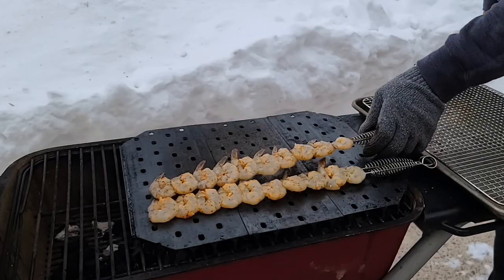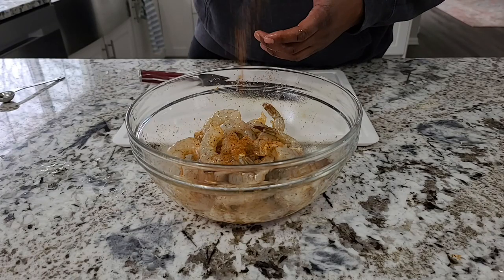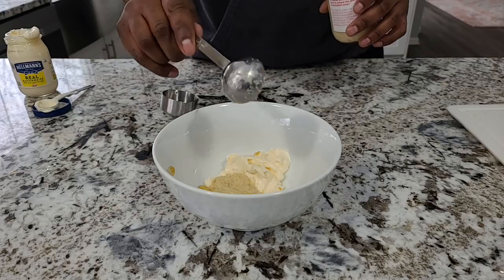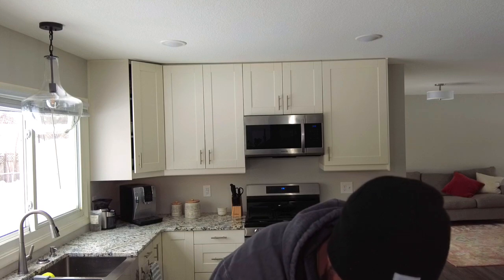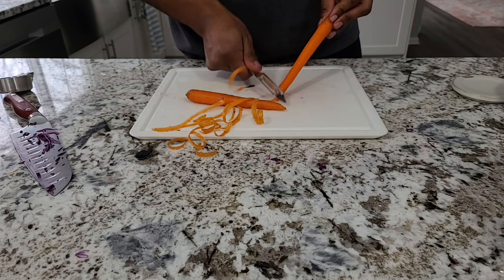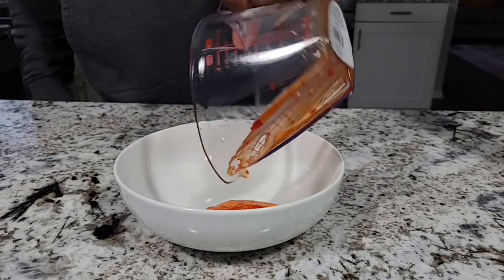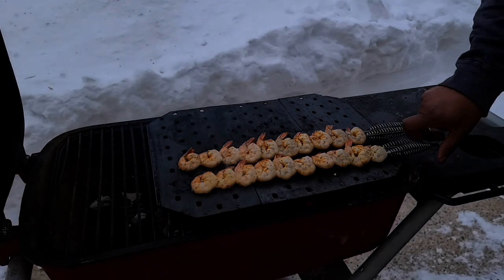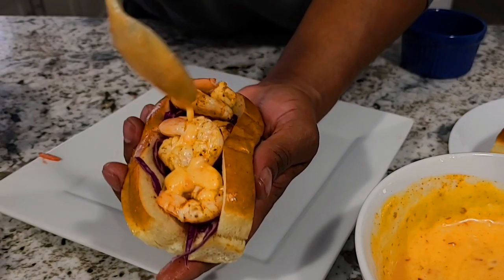Craving Seafood? Try This Unbelievable Shrimp Po Boy Recipe!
Craving seafood? Get ready for the ultimate shrimp po boy recipe! Watch as we show you how to make a mouthwatering po boy sandwich filled with grilled shrimp, sriracha red cabbage slaw, and bang bang sauce. Trust us, this recipe is unbelievably delicious!